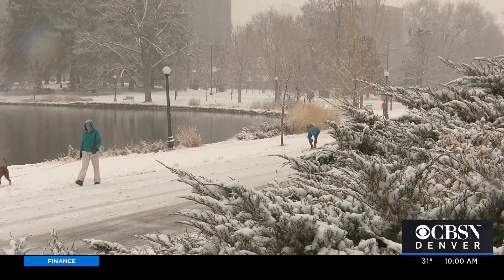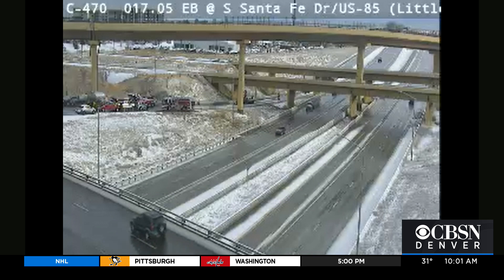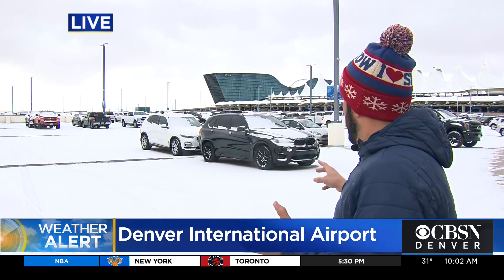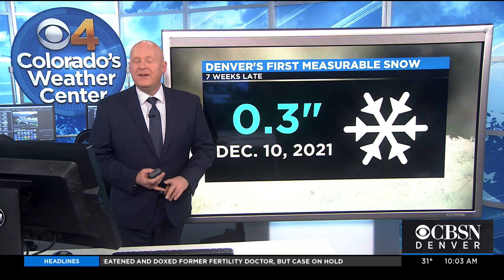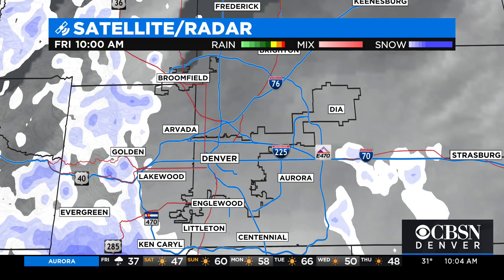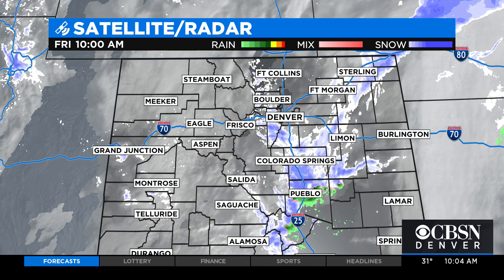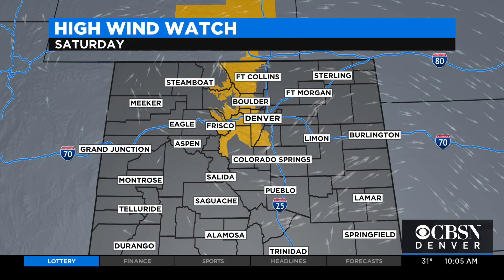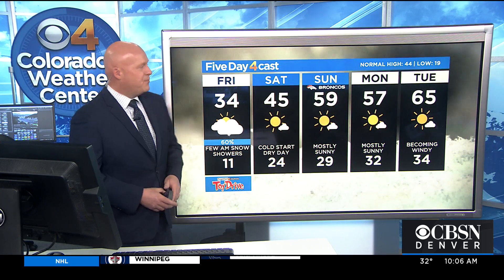Snow Drought Ends: It Was 7 Weeks Late, But Denver Finally Recorded A Measurable Snow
Watch the forecast by Meteorologist Chris Spears.